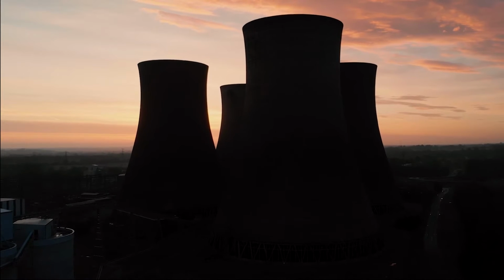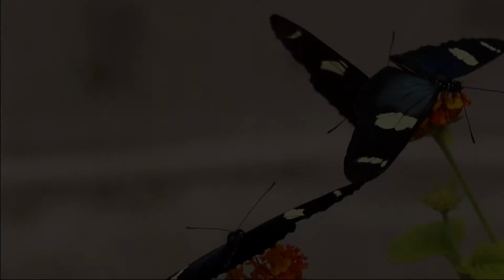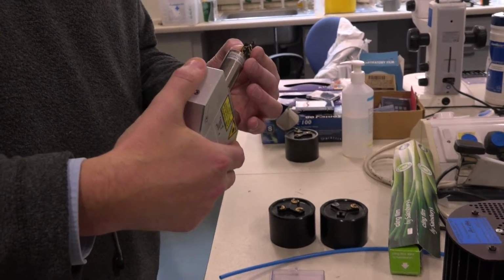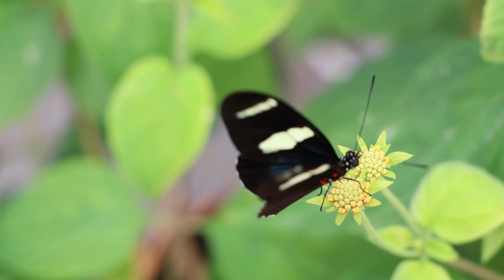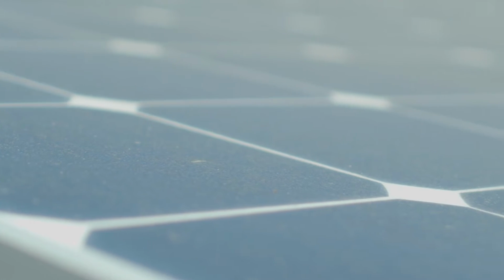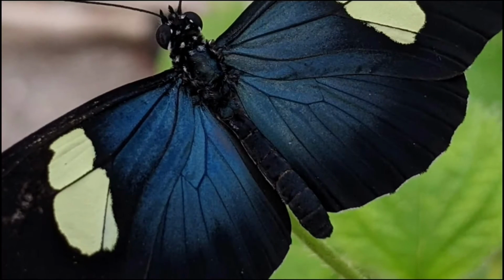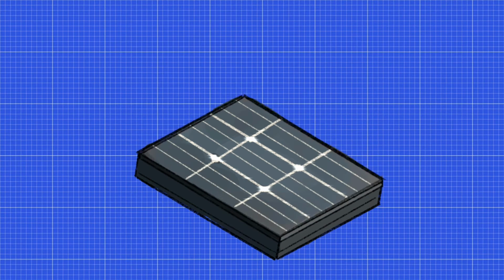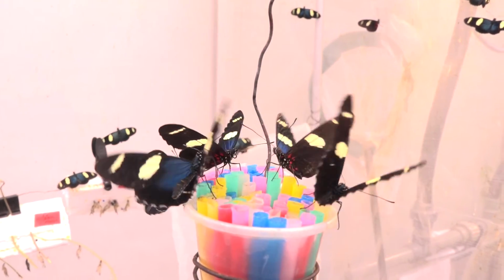Nature's Solar Panels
A documentary on cross-discipline research by Dr Nicola Nadaeu and Dr Andrew Parnell at The University of Sheffield.

Their research explores how nanostructures in the wings of butterflies could be used to design more efficient solar technology.

The documentary was made with a group as part of the Talking the Talk: Getting Science on Film module.
Over the first week of the Easter Holidays, we researched, filmed, edited and carried out interviews with the professors to put together the first draft of the documentary, which we finalised after the holidays.

Copyright information.

Track title: Under Rolling Thunderheads

Track title: Documentary
Artist/Composer: Coma-Media
Publisher: Pixabay
Use requirements: Free to use, attribution not required.

Track title: Bland
Artist/Composer: Coma-Media
Publisher: Pixabay

Track title: Elegant Ambient Science
Artist/Composer: Coma-Media
Publisher: Pixabay

Track title: Chill Abstract (Intention)
Artist/Composer: Coma-Media
Publisher: Pixabay

AUDIO LOG:
Track title: Industrial/Warehouse Lights Turn On Epic
Username : GaryQ
Use requirements: Attribution 3.0 License.

Stock Footage:
Title: Aerial Footage of a Power Plant
Artist/Photographer: Andreu Marquès
Supplied by/source (URL): Aerial Footage of a Power Plant · Free Stock Video (pexels.com)

Title: Nuclear plant
Artist/Photographer: Kelly L
Supplied by/source (URL): Nuclear Plant · Free Stock Video (pexels.com)

Title: Huge Smoke Coming Out of a Industrial Plant
Artist/Photographer: Kelly L
Supplied by/source (URL): Huge Smoke Coming Out of a Industrial Plant · Free Stock Video (pexels.com)

Title: Sun Rays Through Trees
Artist/Photographer: James Cheney
Supplied by/source (URL): Sun Rays Through Trees · Free Stock Video (pexels.com)

Title: Video of Windmills in the Countryside
Artist/Photographer: TP Motion
Supplied by/source (URL): Video of Windmills in the Countryside · Free Stock Video (pexels.com)

Title: Waves Crashing at Sea
Artist/Photographer: ROMAN ODINTSOV
Supplied by/source (URL): Waves Crashing at Sea · Free Stock Video (pexels.com)

Title: Video of a Sun and Clouds
Artist/Photographer: Victor Steep
Supplied by/source (URL): Video of a Sun and Clouds · Free Stock Video (pexels.com)

Title: Adjusting Thermostat 4k
Artist/Photographer: Videezy
Supplied by/source (URL): 4k Free Stock Video Footage of Changing Temperature (videezy.com)
Use requirements: Free for personal and commercial use, attribution must be given.

Title: Solar Panels On Rooftop
Artist/Photographer: Kelly L

Title: Clouds Formation Covers The Ray Of Sun
Artist/Photographer: James Cheney
Supplied by/source (URL): Clouds Formation Covers The Ray Of Sun · Free Stock Video (pexels.com)

Title: Extreme Close up of a Solar Panel
Artist/Photographer: Kindel Media
Supplied by/source (URL): Extreme Close up of a Solar Panel · Free Stock Video (pexels.com)

Title: Drone Shot of Smoke Coming from Smokestack of an Industrial Building
Artist/Photographer: Tom Fisk
Supplied by/source (URL): Drone Shot of Smoke Coming from Smokestack of an Industrial Building · Free Stock Video (pexels.com)